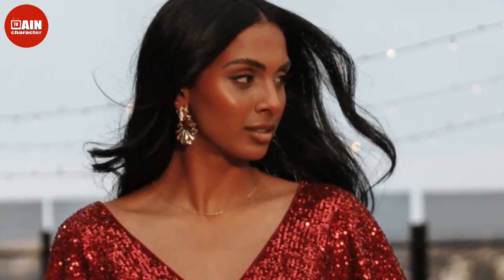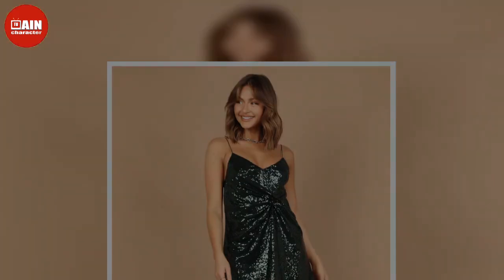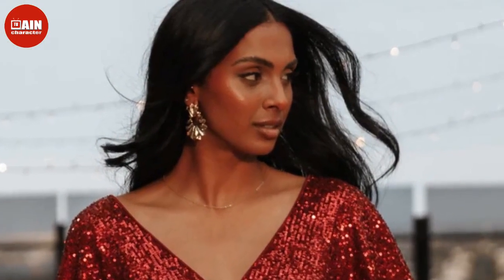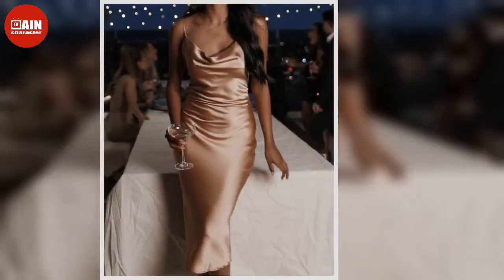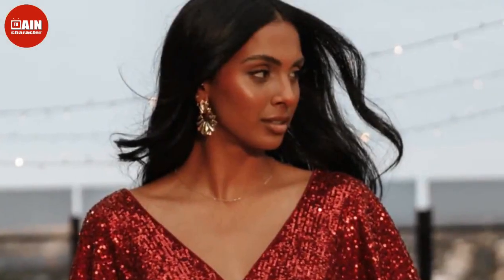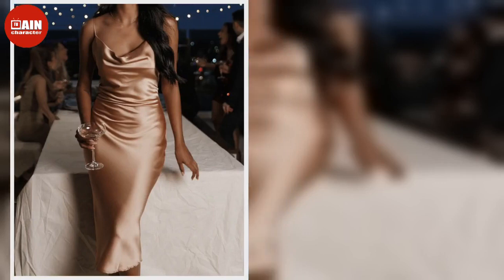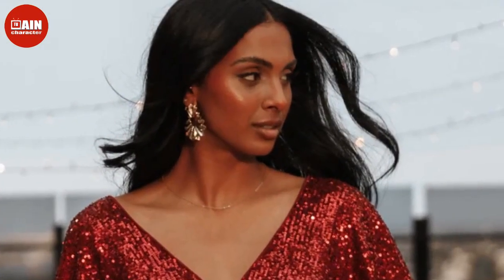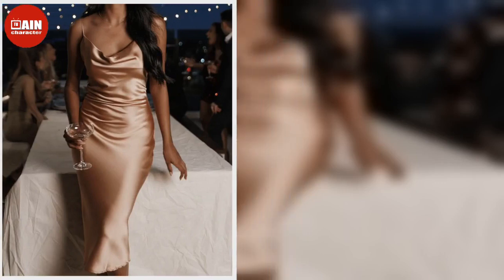The Best Holiday Dresses Under $80 to Shop from Petal & Pup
After two years of lockdowns, we can't wait to celebrate the holidays with our friends and family — bring on the dinner parties, office gatherings, and New Year's Eve festivities. Now that we're finally able to ring in the holidays with our loved ones, getting into the joyful holiday spirit calls for a festive new dress, no matter your plans.   To give your party wardrobe a much-needed refresh — without breaking the bank — women's apparel brand Petal & Pup's latest holiday collection has plenty